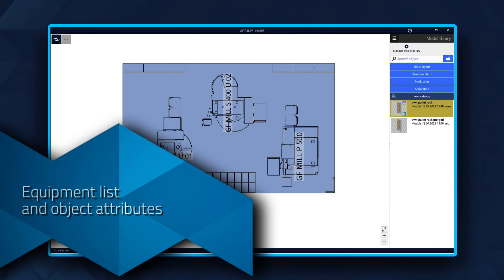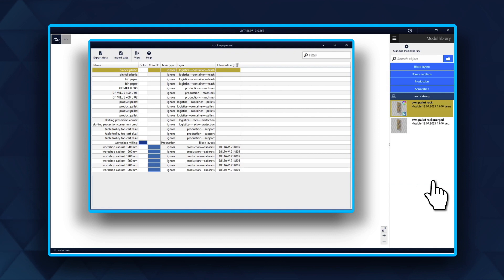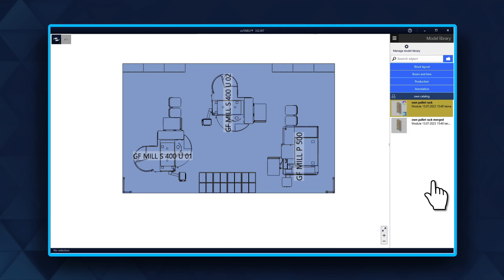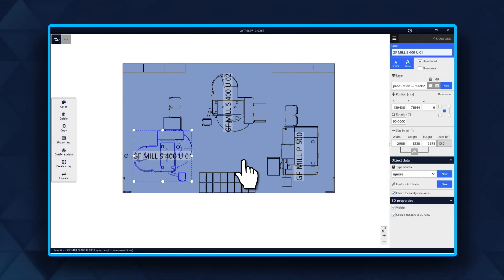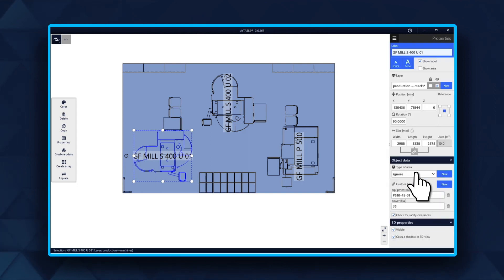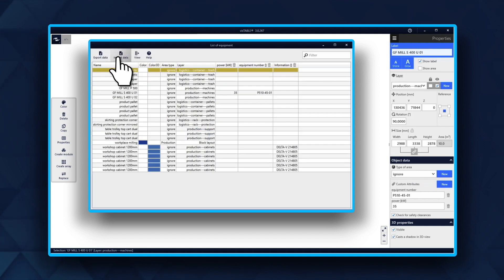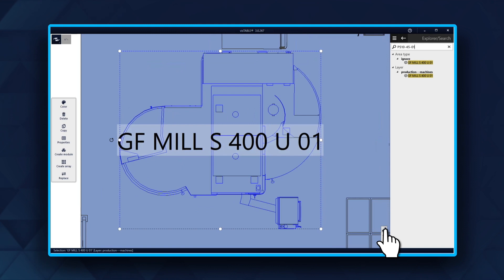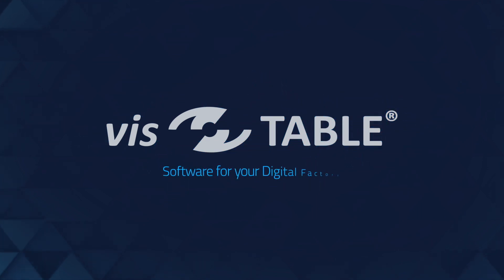visTABLE®tutorial: Equipment list and attributes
Among other use cases, the equipment list is good for getting an overview of object attributes. With object attributes you can add additional planning information to objects. What you need this for and how it works, we show in the video.